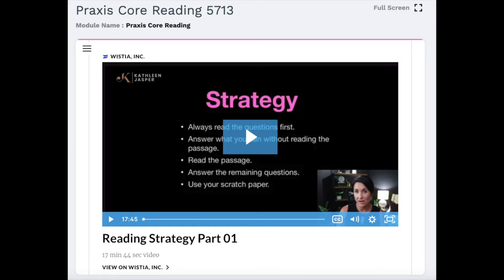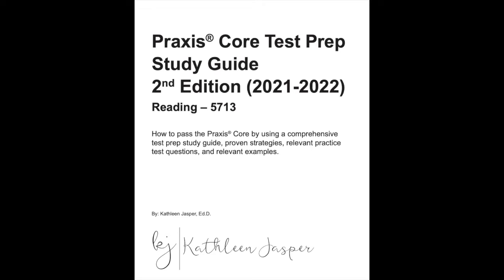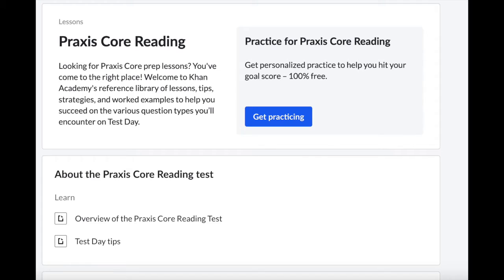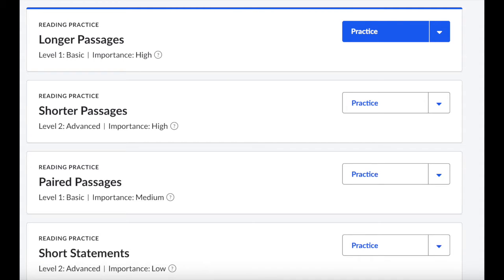How to Pass the Praxis Reading Core😓📚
Thank you so much for being a part and supporting my channel! I really hope you were able to take quite a few things from this as I guide you all the ways you can really pass this thing! I managed to pass with a 180, Remember to keep at it and you will pass, I believe in you! :)
Overview (0:29)
What is on the test? (1:31)
What resources can I use? (2:23)
Game Plan (4:52)
When will I get my score? (6:09)
Test Day Tips (7:21)
Final words of wisdom…(7:54)